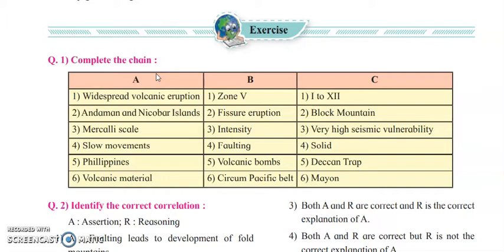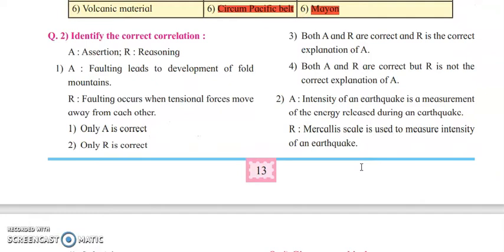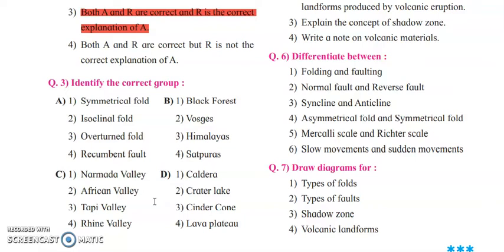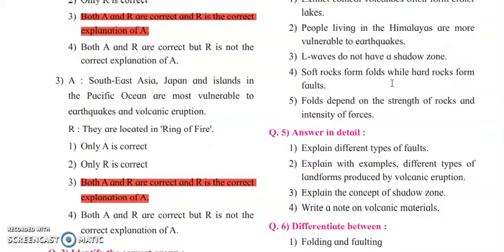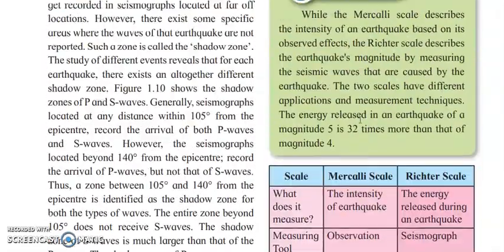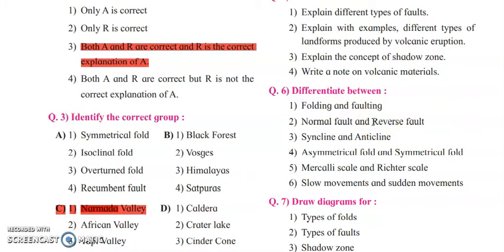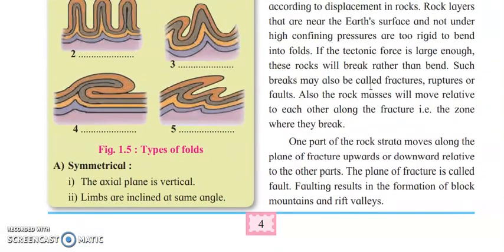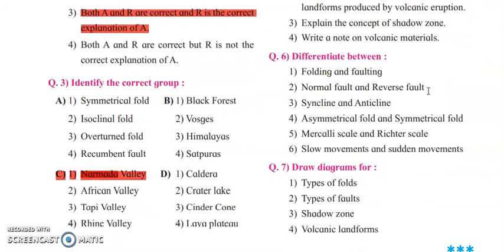11TH HSC(ARTS,SCIENCE)GEOGRAPHY L-1 EARTH MOVEMENT FULL SOLVED EXERCISE WITH EXPALANTION